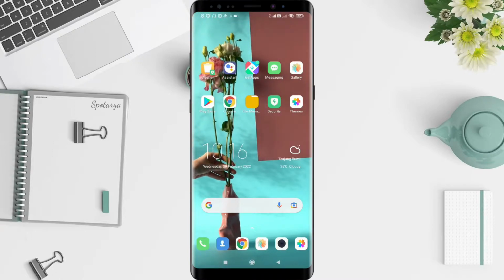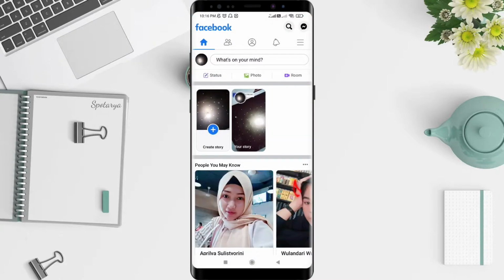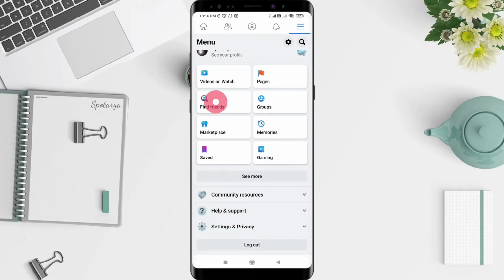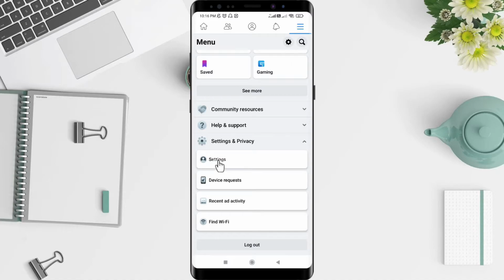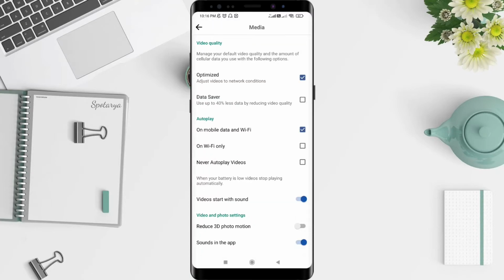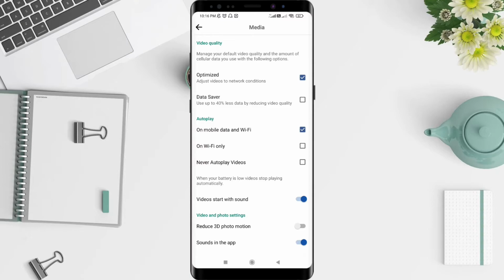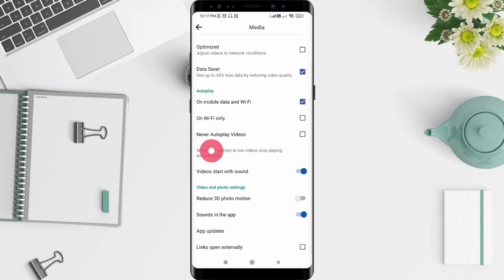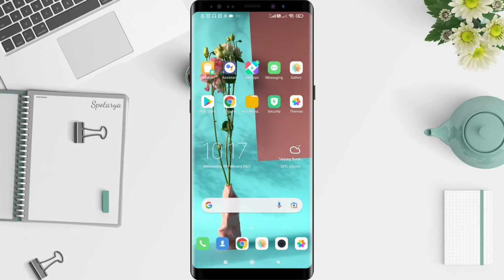How to Enable Data Saver Feature in Facebook App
The facebook app new update has an interesting feature where you can save more internet data when using facebook. This feature is certainly very useful because you don't really need a lot of internet data quota when opening Facebook.

You can find out the steps on how to activate facebook data saver as I have shown in this video.